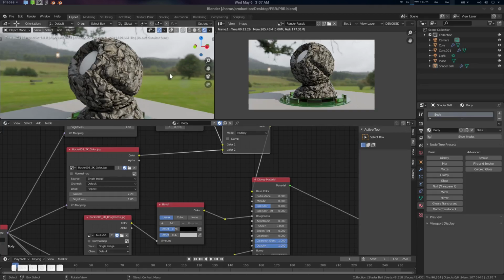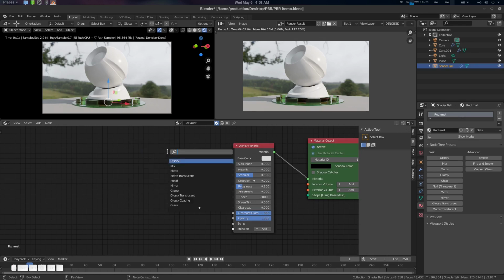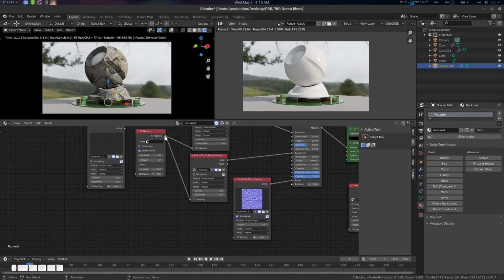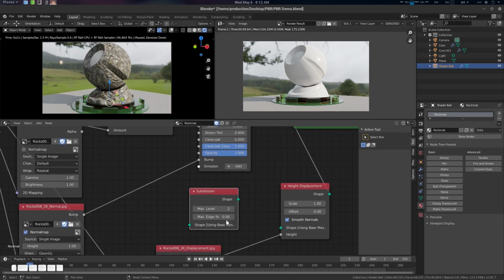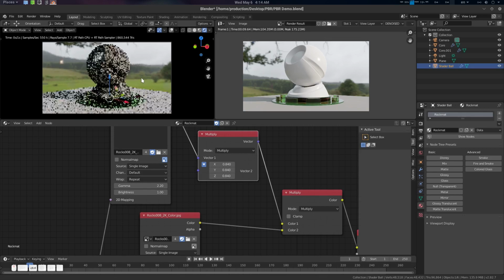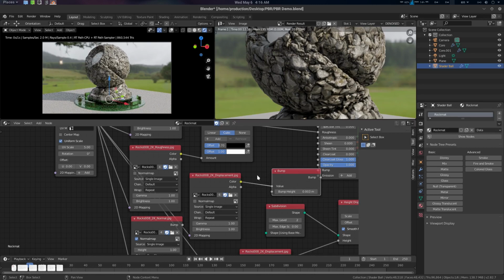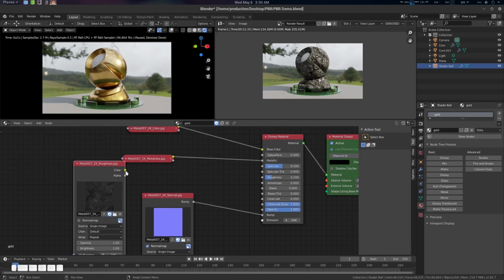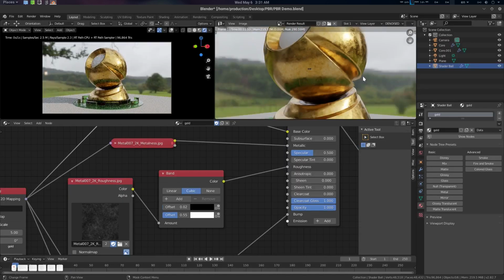Using PBR Texture in Lux Core Render for Blender Tutorial